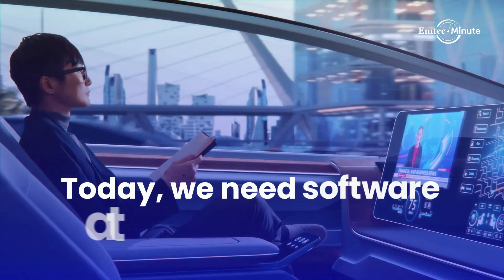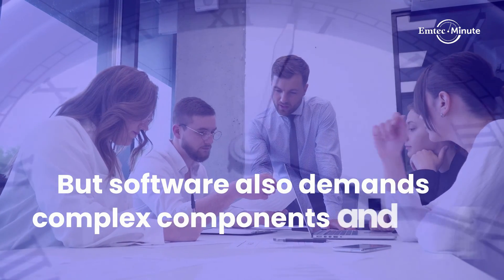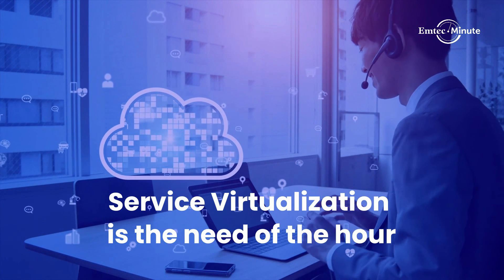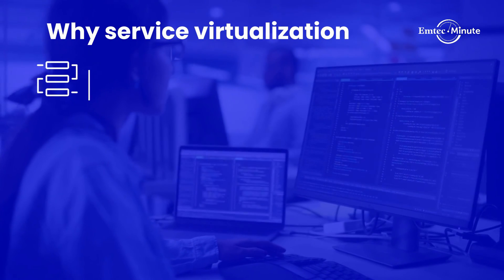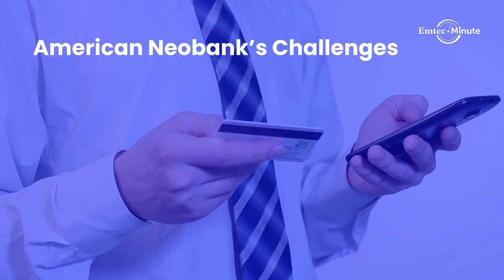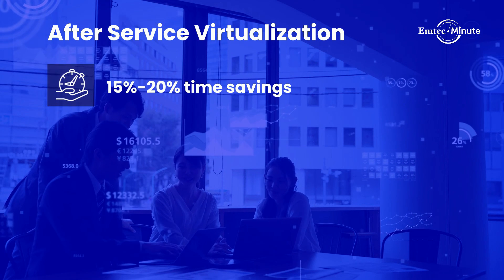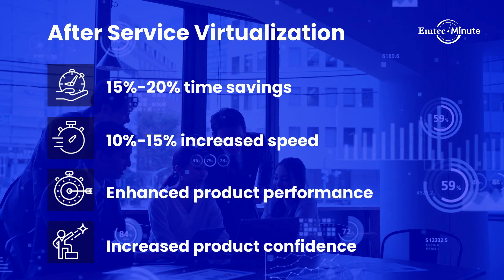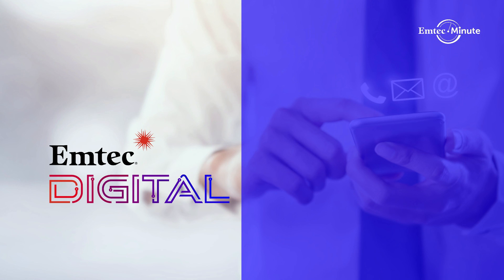Accelerate App Development with Service Virtualization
In the highly competitive tech space, with new start-ups and products being developed at the speed of light, service virtualization is a boon like no other. Technically ambitious organizations need enhanced abilities to seamlessly integrate components better and faster. This is where service virtualization comes in by reducing third-party /external dependencies.

Engineers, product designers, software testers, quality assurance managers, and project managers all benefit from service virtualization.

Learn how service virtualization can enhance your software development lifecycle (SDLC).

Turn on the bell icon and get notified of our new videos.